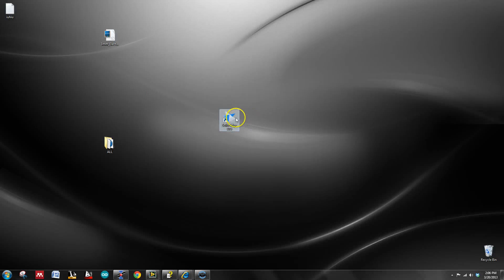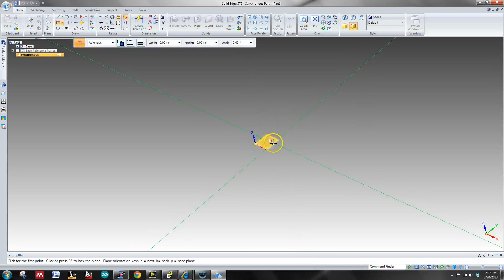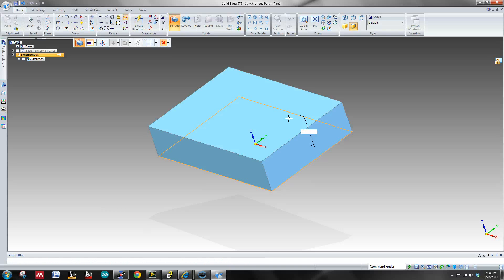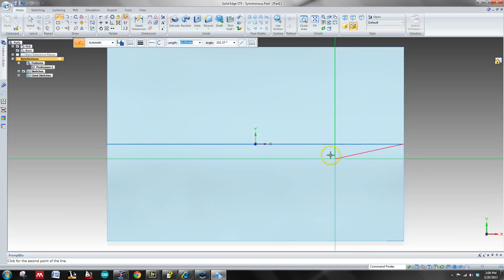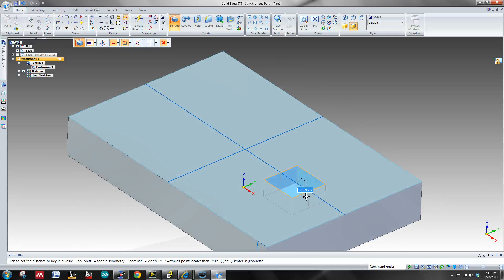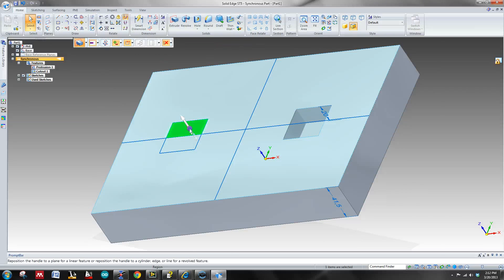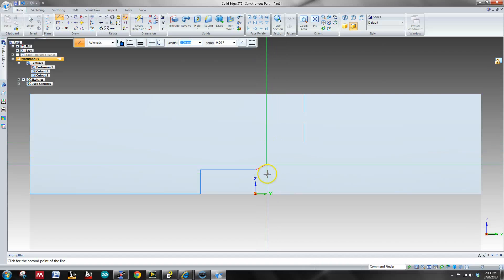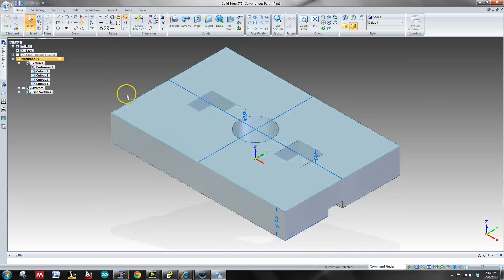SolidEdge ST5 - Intro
Basic overview of CAD modeling.